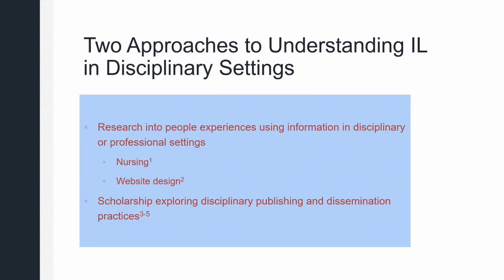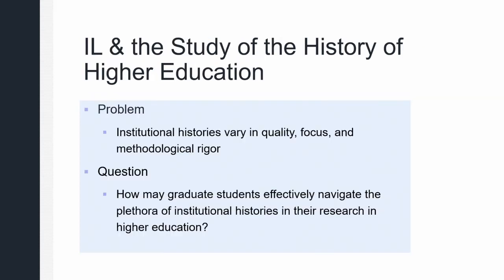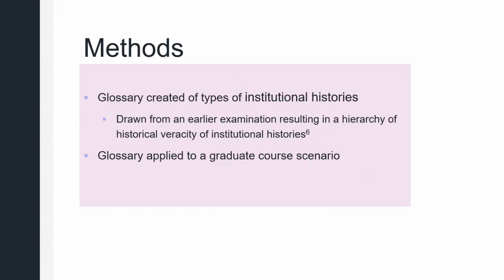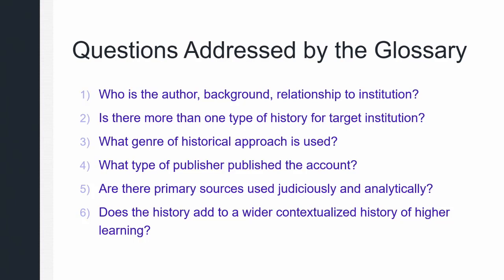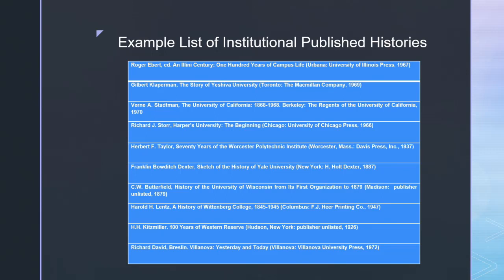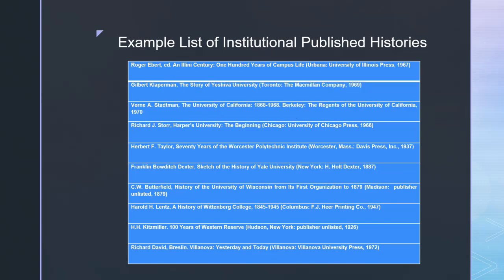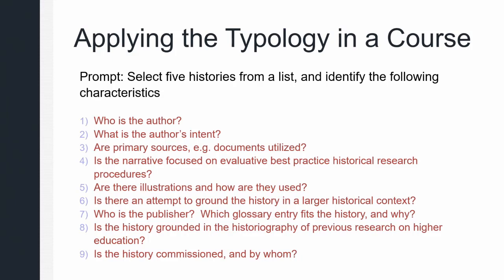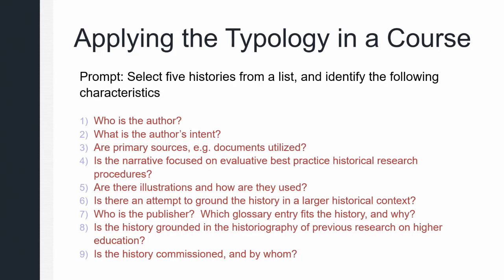ECIL2021 PP 164 HERUBEL & MAYBEE Navigating Institutional Histories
Navigating Institutional Histories: A Typology for Graduate Researchers to Differentiate Genres and Determine Historical Veracity
Jean-Pierre V. M. Hérubel, Clarence Maybee
Purdue University, United States of America

Objective

The Framework for Information Literacy for Higher Education (ACRL, 2015) emphasizes the authority assigned to information as “a type of influence recognized or exerted within a community.” For graduate students using American college and university institutional histories to investigate the history of higher education, this requires identifying the historiographic value of a given institutional history. This research presents an effective typology to assist novice researchers in evaluating the relative historiographic veracity of institutional histories.

While institutional histories are important information resources for researching the history of higher education, the nature of such documents requires thorough examination to establish their authority within the context of graduate research. Often institutionally sponsored, these histories may be biased towards narratives of the administration that commissioned them (Gardner, 1976). Graduate students studying the history of higher education often find a plethora of histories dedicated to a single college or university—but struggle to determine their historical veracity. Graduate students must account for a history’s provenance, vis-à-vis the author’s or the institution’s intent. This typology provides a framework to enable graduate researchers to navigate the use of institutional histories in their studies.

Methodology

An examination of publishing practices may shed light on constructions of authority within specific disciplinary communities (Hérubel & Maybee, 2018). An analysis of published institutional histories from a large-scale bibliographic project (Hérubel, 2019) informed the creation of the typology presented in the paper. The data derived from the bibliographic project provides illustrative examples of different kinds of institutional histories, such as university presses, administrations, private publishers, etc. Publisher and publishing practice for institutional histories exemplify degrees of historical veracity associated with different institutional histories.

Result

Using this typology offers graduate students a template by which they can effectively assess an institutional history’s historiographic and historical content. Additionally, this historiographic tool further explicates the historiographic bias that graduate students need to navigate to critically evaluate and determine the authority of primary historical sources.

References

Association of College & Research Libraries (ACRL). (2015). Framework for Information Literacy for Higher Education. Chicago: ACRL.

Gardner, F. P. (1976). Institutional histories: Their contribution to understanding the American college and university (Doctoral dissertation). NY, USA: State University.

Hérubel, J.-P. V. M. (2019). University, college institutional histories, and university presses: General observations of a unique publishing phenomenon. Publishing Research Quarterly, 35, 352–361.

Hérubel, J-P. V. M. & Maybee, C. (2018). Recognizing the influence of disciplinarity on student inquiry. In S. Kurbanoğlu, J. Boustany, S. Špiranec, E. Grassian, D. Mizrachi, L. Roy (Eds.), Workplace Information Literacy: Proceedings of the 5th European Information Literacy Conference (pp. 645– 653). Heidelberg: Springer.